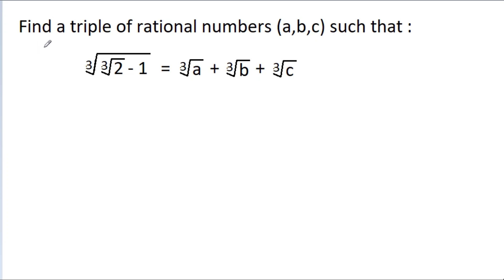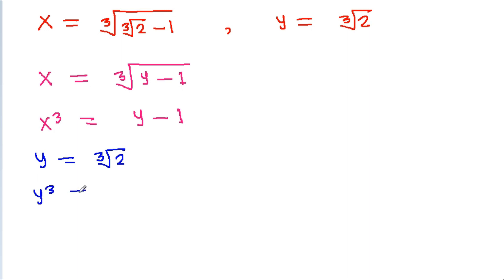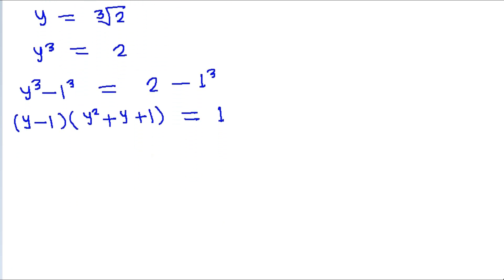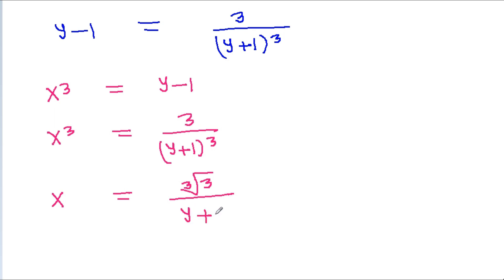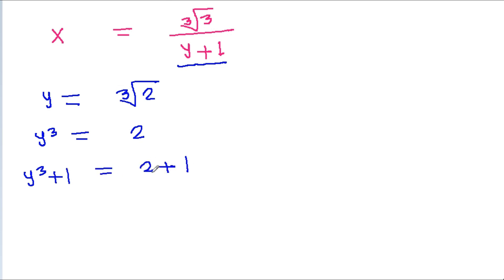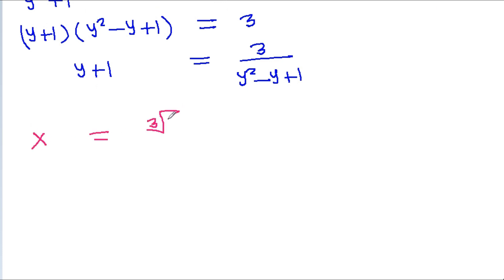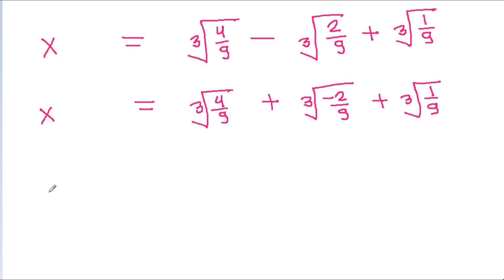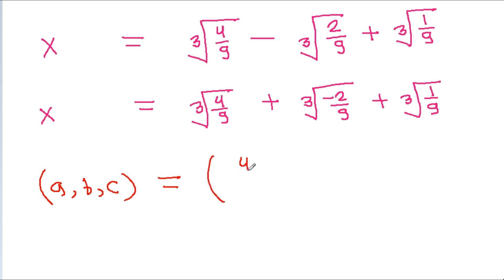An Algebra Challenge - Olympiad Mathematics | Pre Regional Math Olympiad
An Algebra Challenge - Olympiad Mathematics